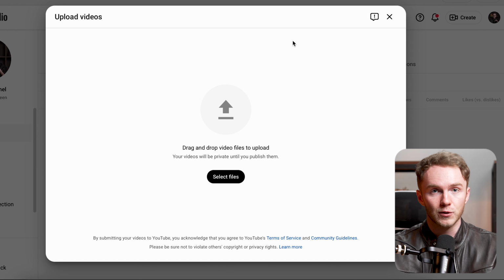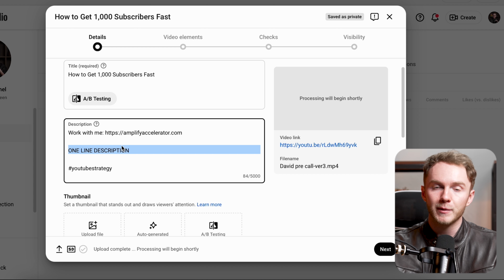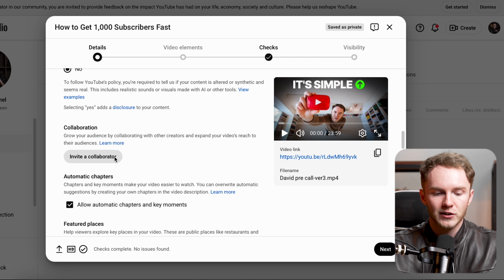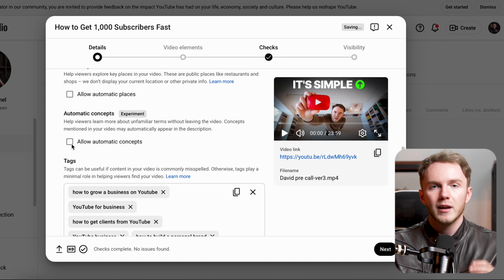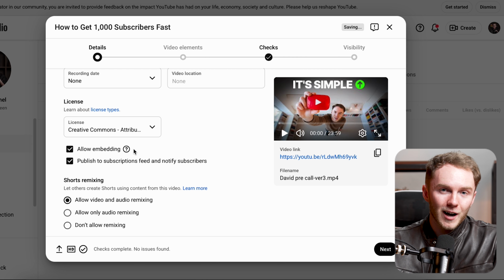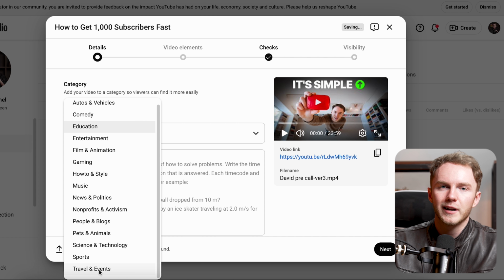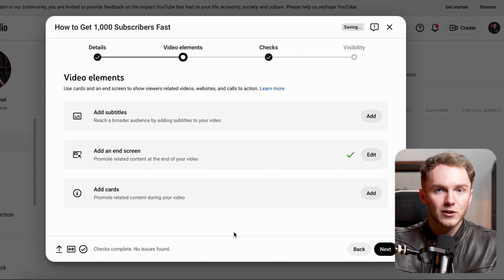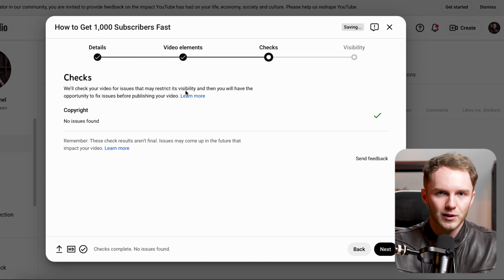The RIGHT Way to Upload YouTube Videos in 2026 (Best Settings)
These are the best settings to upload a YouTube video in 2026... the right way.